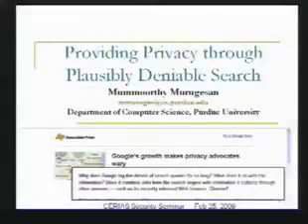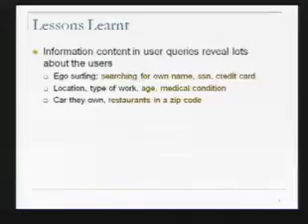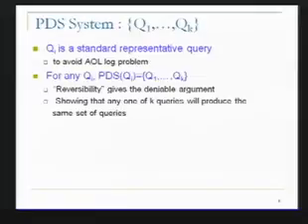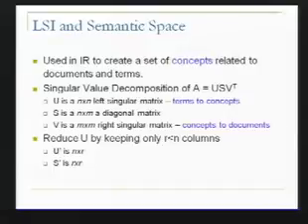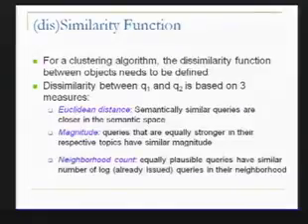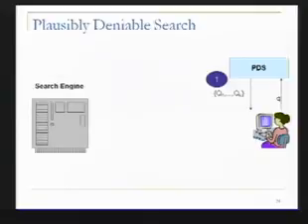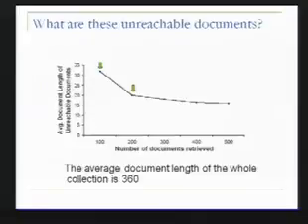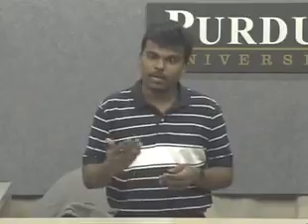Providing Privacy through Plausibly Deniable Search